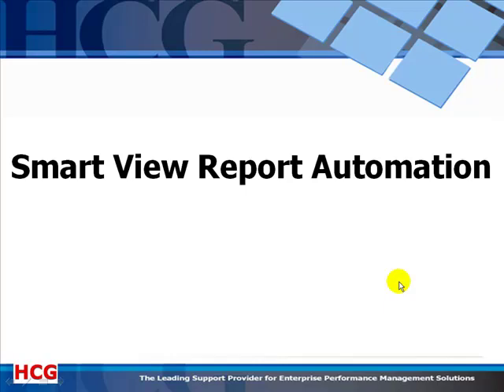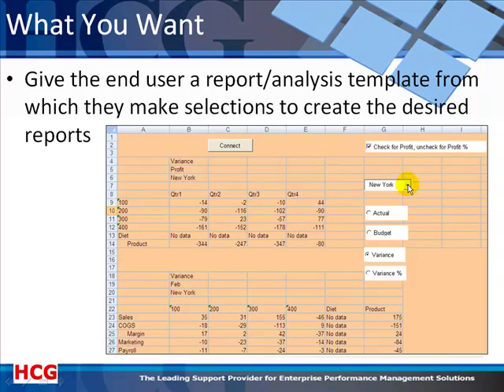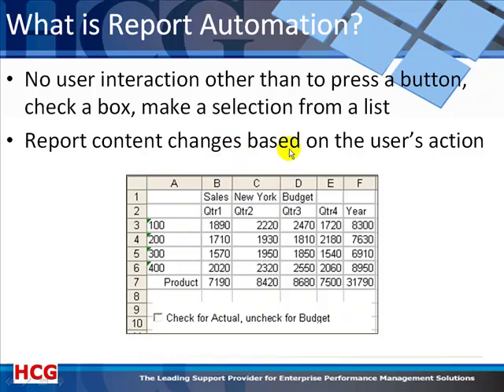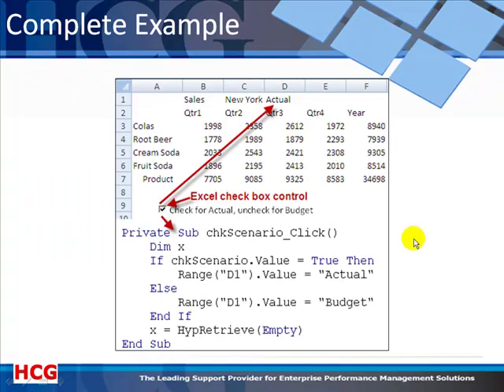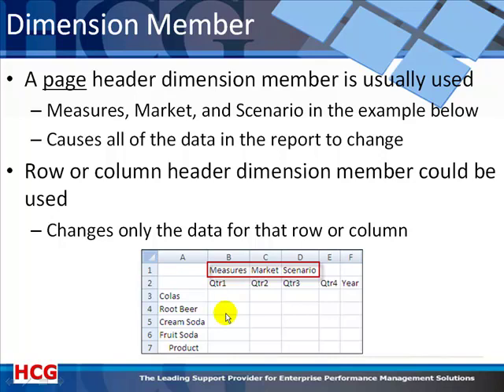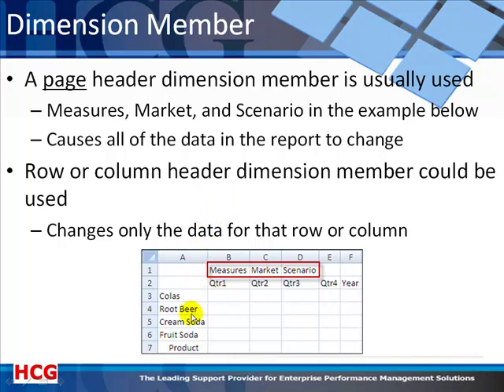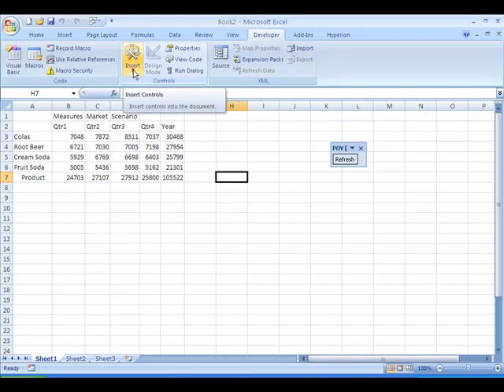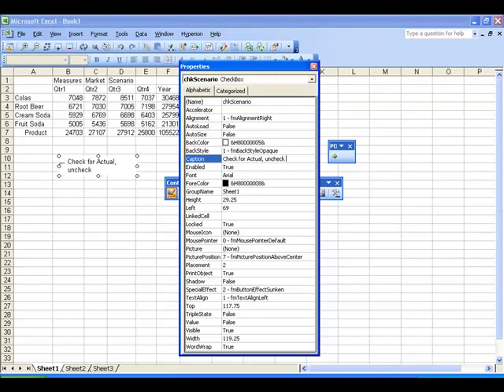Dec. 2009 - Smart View Report Automation Webinar - Part 1 - Oracle Hyperion Training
Part 1 of Smart View Report Automation Webinar: Watch a demonstration of how the Smart View Toolkit can save you time by automating the creation of Smart View reports.